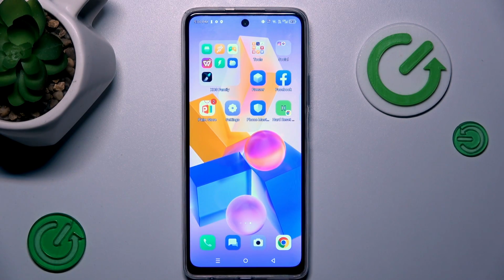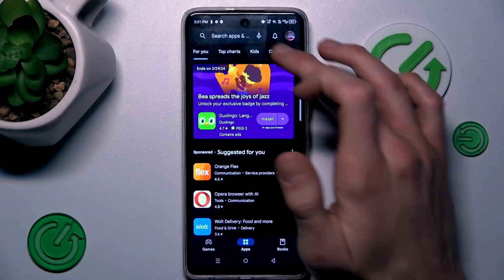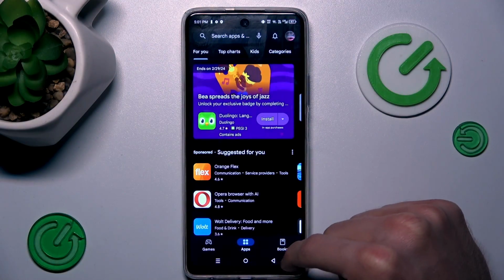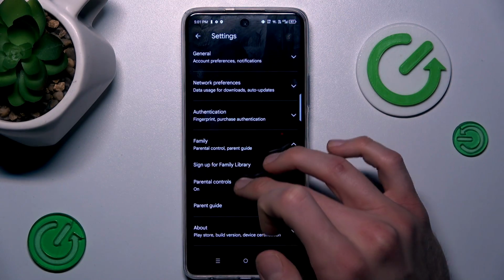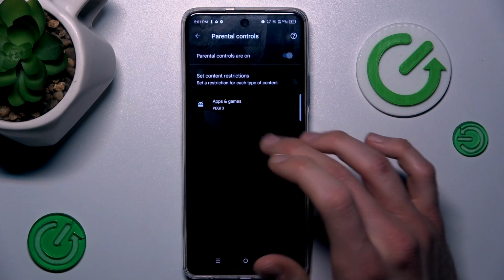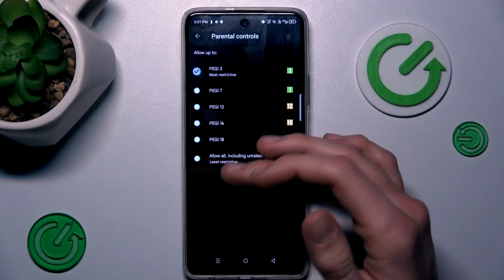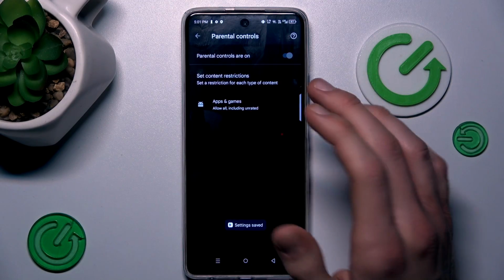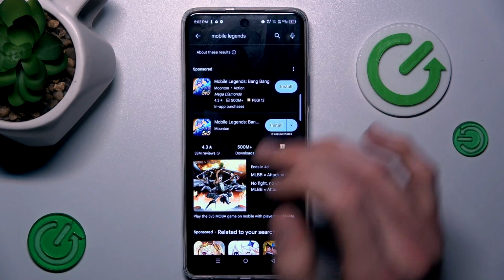How to Disable Parental & Age Restrictions in Google Play Store on INFINIX Hot 40 Pro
Learn how to disable age and parental restrictions on the Google Play Store for your INFINIX Hot 40 Pro smartphone with this informative tutorial. Follow our step-by-step guide to regain access to restricted content and ensure a more open and personalized app experience tailored to your preferences.

How to turn off parental control in the Google Play Store on INFINIX Hot 40 Pro? How to remove Play Store age restrictions in INFINIX Hot 40 Pro? How to access mature games on the Google Play Store?